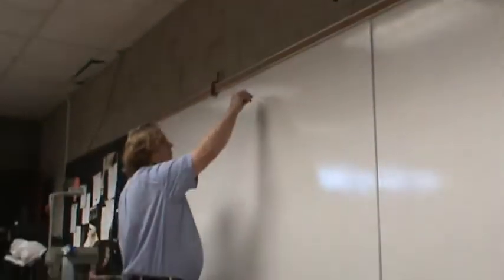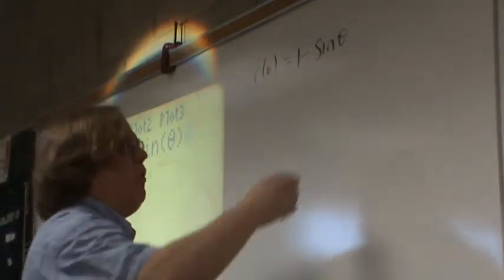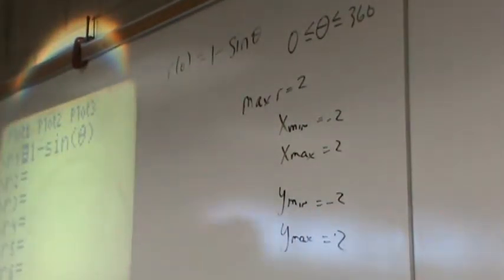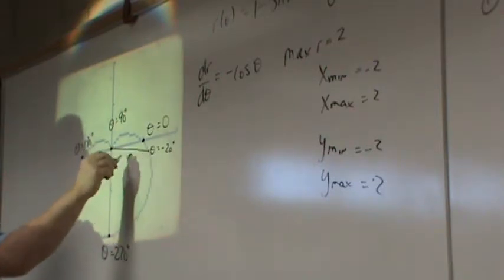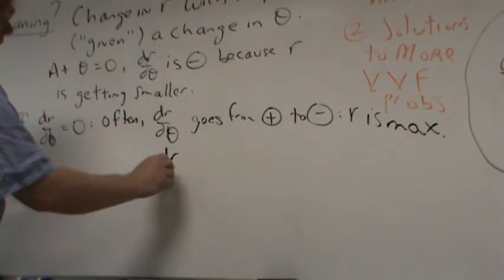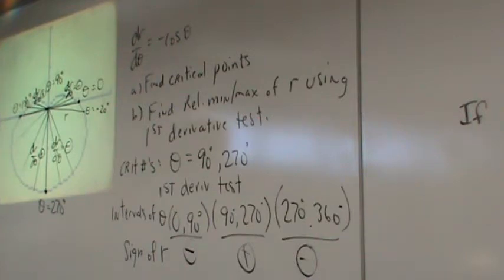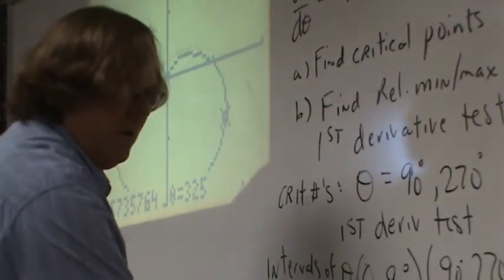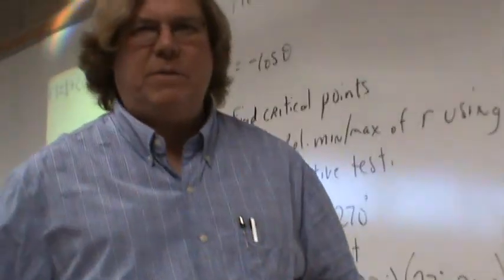AP Calculus (3/6/2018)